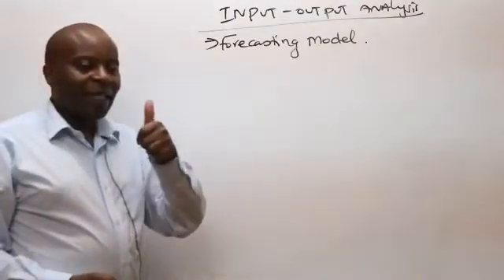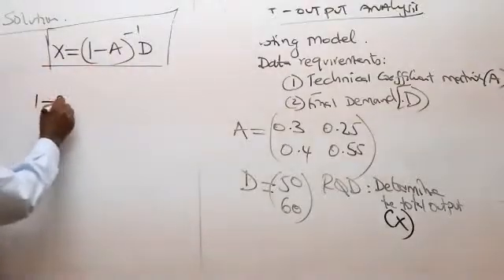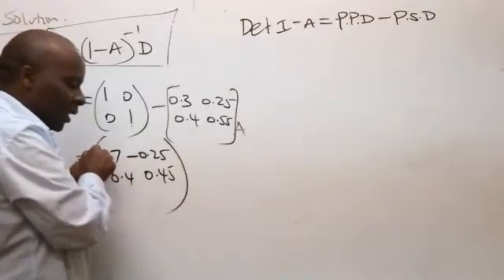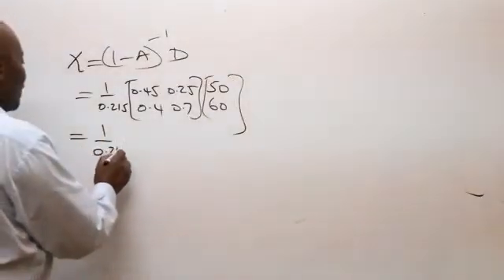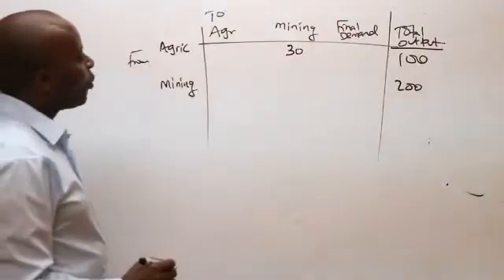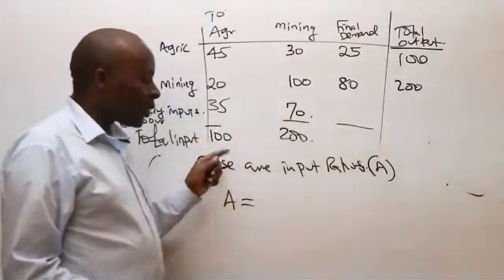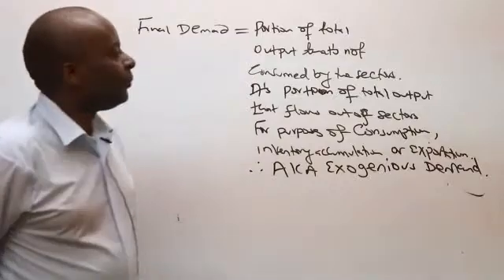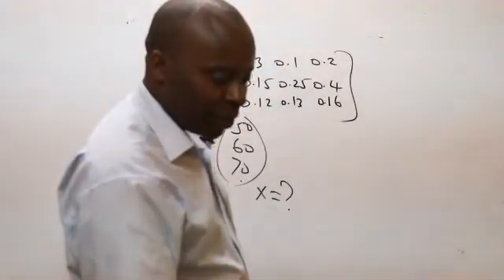QA-Input output analysis-CPA KENYA